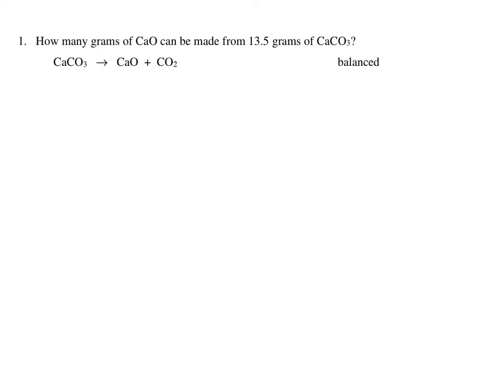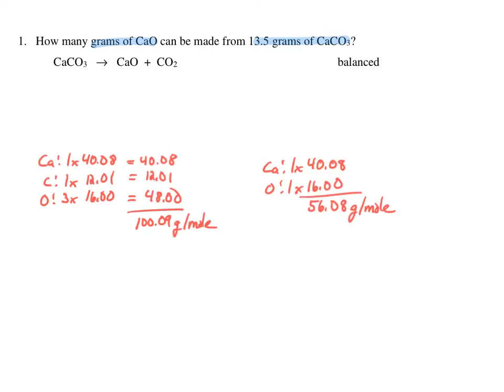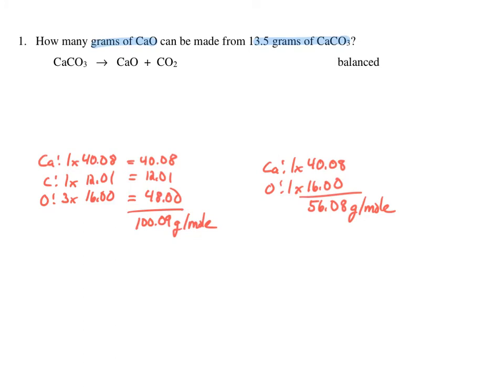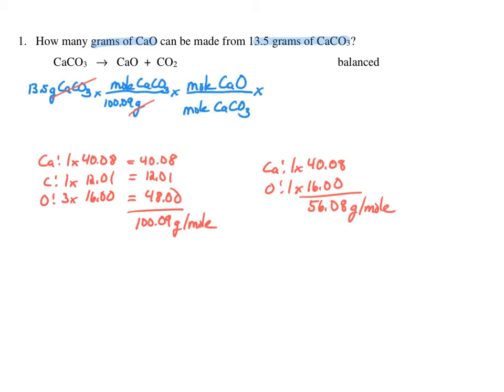110_PSV_midterm_01